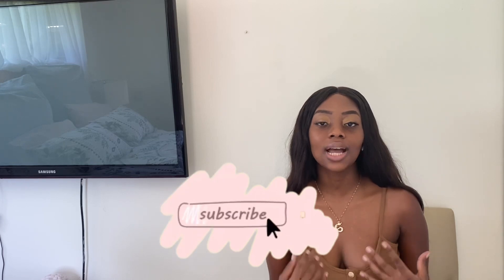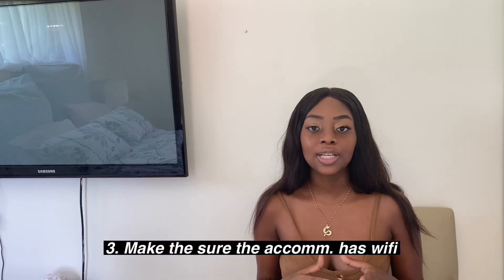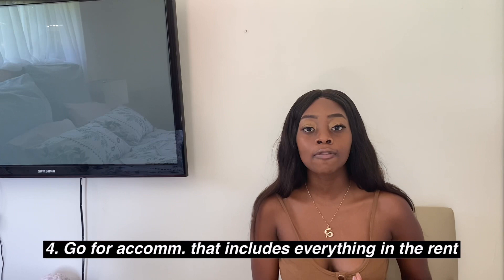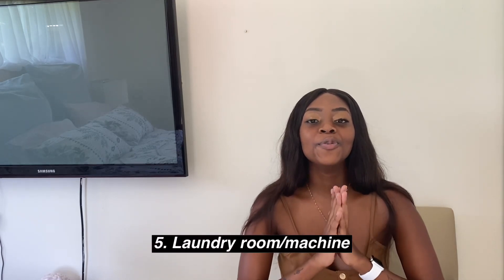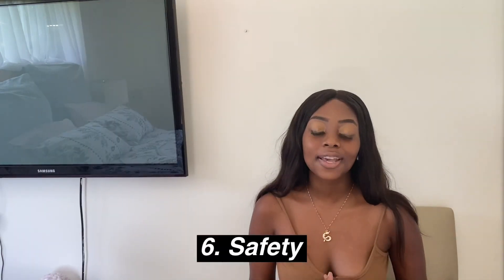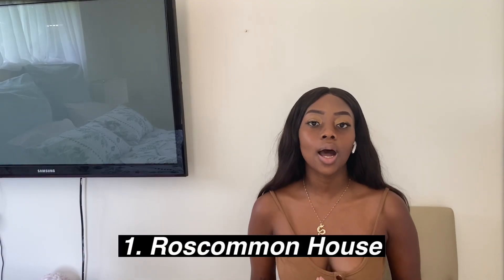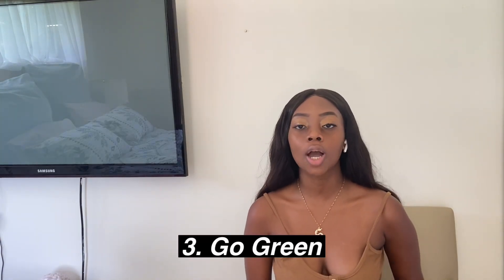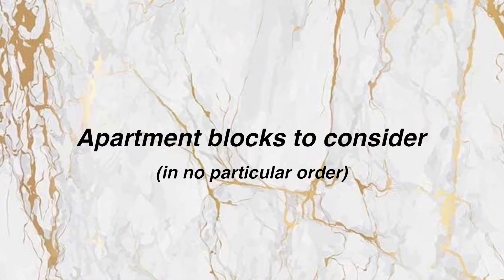YOUR GUIDE TO FINDING STUDENT ACCOMMODATION/APARTMENT IN CAPE TOWN | UCT | South African Youtuber 🦋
Chapters:
0:00 - intro
0:49 - general guidelines to follow when searching for a place
5:25 - some student accommodations you can consider
11:25 - some apartment blocks you can consider

This video will literally be the last video you ever need to watch about finding student accommodation or an apartment in Cape Town LOL! I tried to cover everything in a very brief and precise way, but do pop me a message on Instagram or Twitter if you have any more questions (I'm more likely to reply faster on Twitter because I hardly check my Instagram DMs - men are weird on that side).

As mentioned, this video is best suited for students in the UCT vicinity - apologies to the UWC & Stellies people! Don't forget to SUBSCRIBEEEE either, we're on the roadto2ksubs and I'm really excited :)